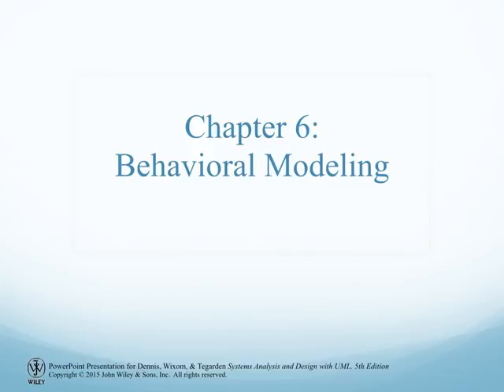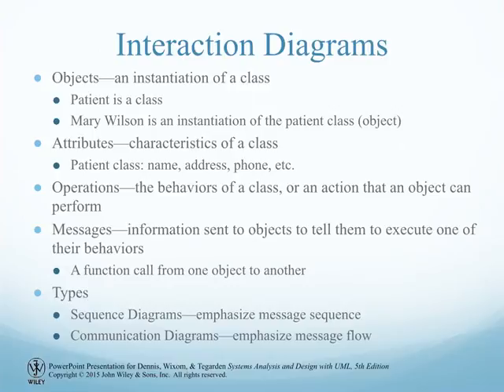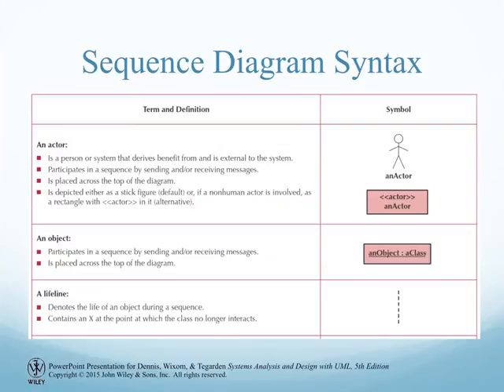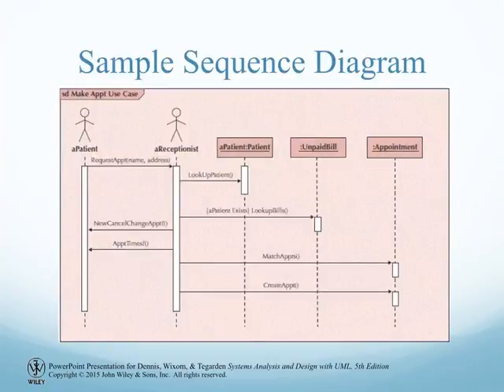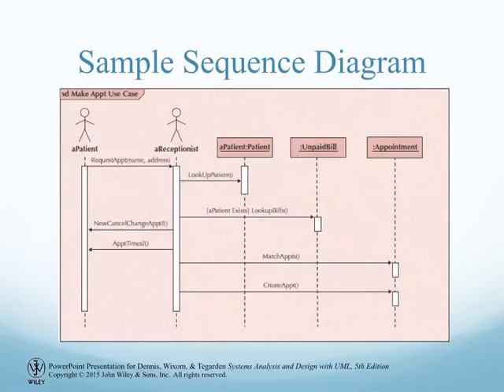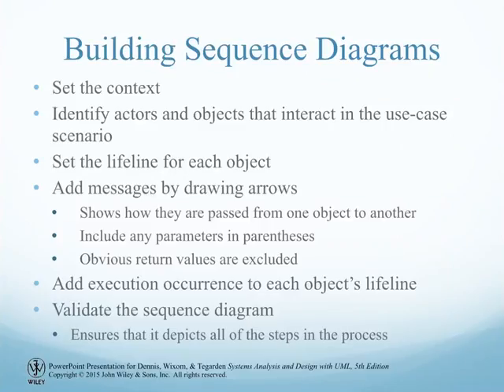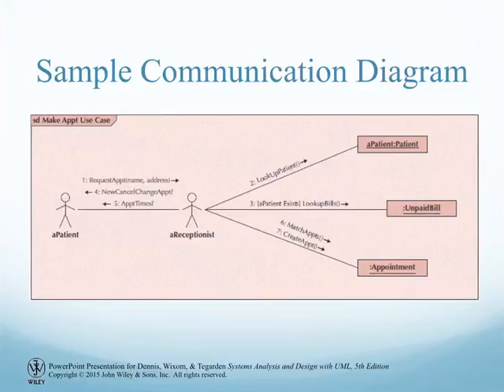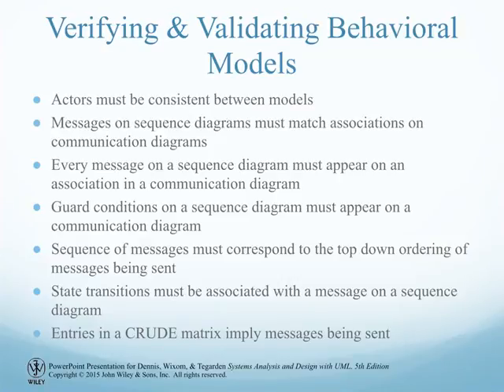ITDEV 177 CH06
Lecture for ITDEV-177, Chapter 6 - Behavioral Modeling